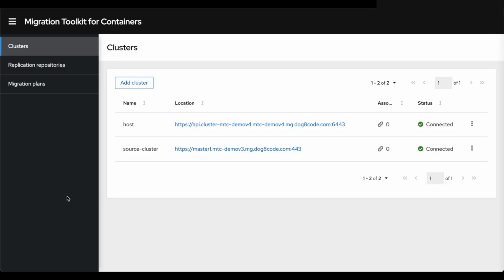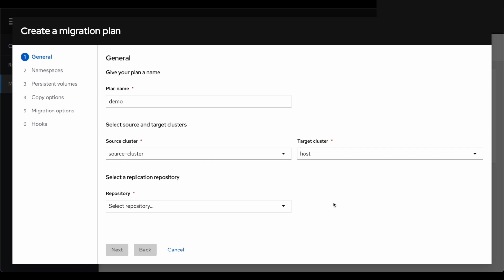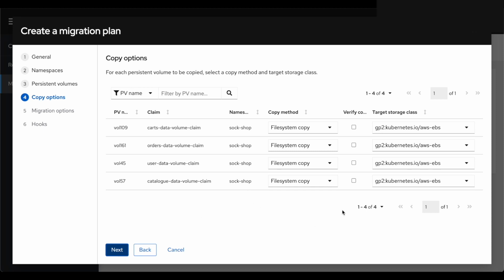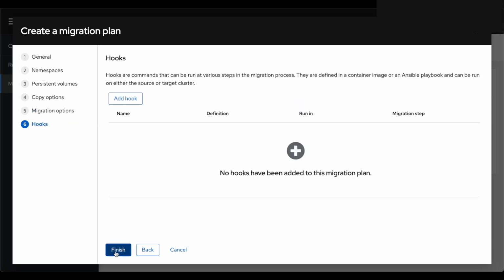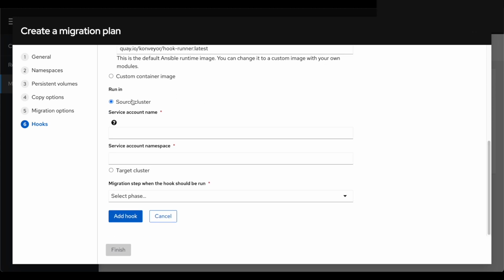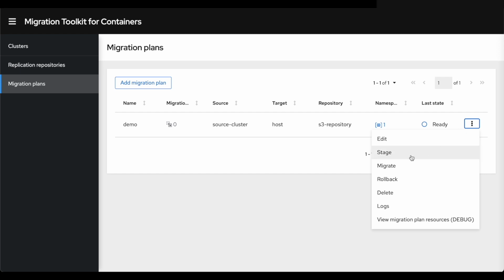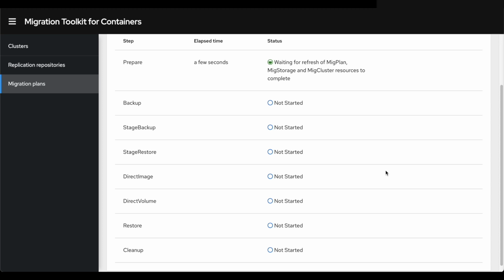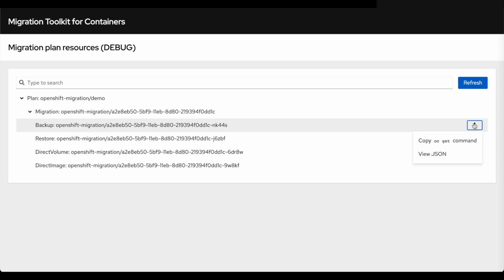Migration Toolkit for Containers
Migration Toolkit for Containers allows you to migrate stateful and stateless applications from an older source cluster (OpenShift Container Platform 3.7+) to a destination cluster running the latest OpenShift version.